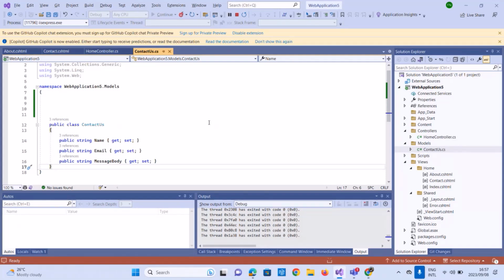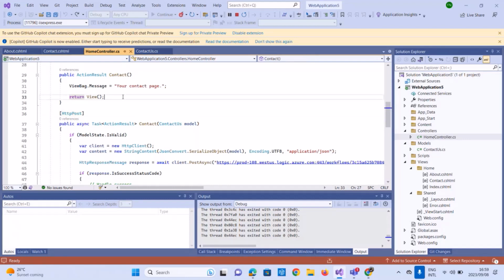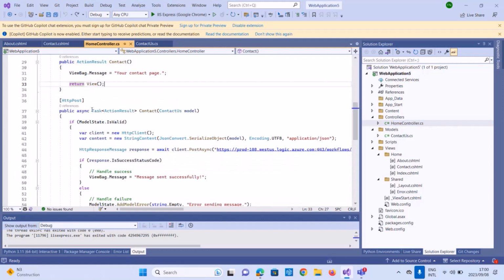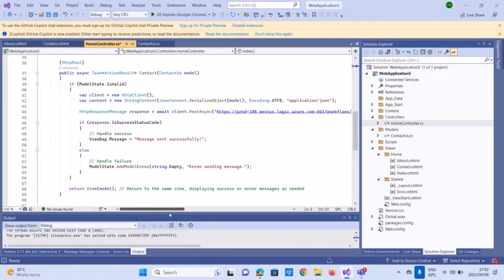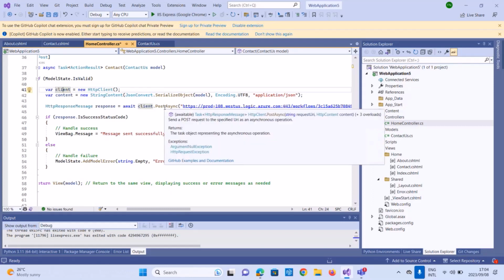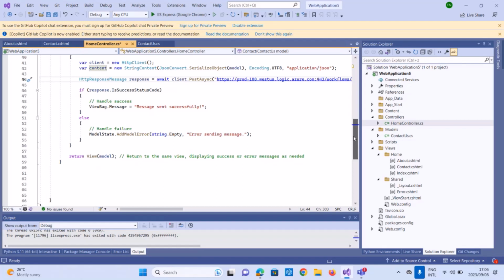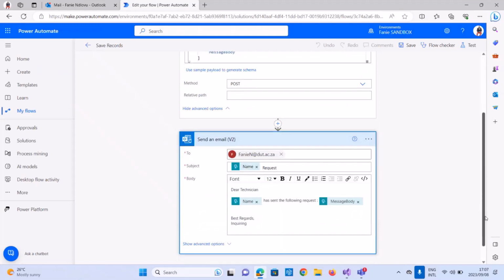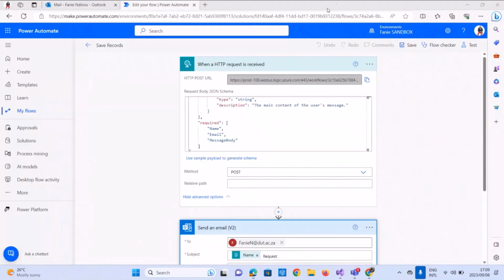Build a Fusion Dev Solution with .NET and Power Automate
Welcome to this exciting tutorial by Fanie Ndlovu, where you'll learn how to create a Fusion Dev solution using .NET and Power Automate! 🚀

In this step-by-step demo, Fanie will walk you through the process of building a powerful integration solution that combines the flexibility of .NET development with the automation capabilities of Power Automate. Whether you're a seasoned developer or just starting on your coding journey, this tutorial is packed with valuable insights and practical demonstrations.👨🏽‍💻

👨‍💻 What You'll Learn:

- Creating a .NET MVC application to serve as the backbone of your Fusion Dev solution.
- Leveraging the Power Automate platform to automate tasks and workflows.
- Integrating your .NET application seamlessly with Power Automate.
- Best practices for building efficient and maintainable Fusion Dev solutions.

By the end of this demo, you'll have the knowledge and skills to harness the synergy between .NET and Power Automate to create innovative and time-saving solutions for your business or personal projects.⚡🚀